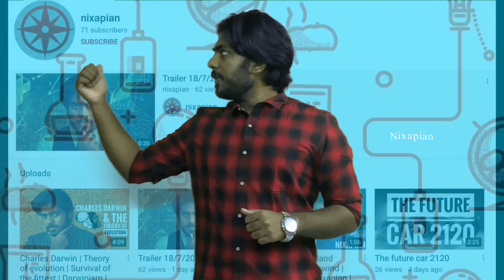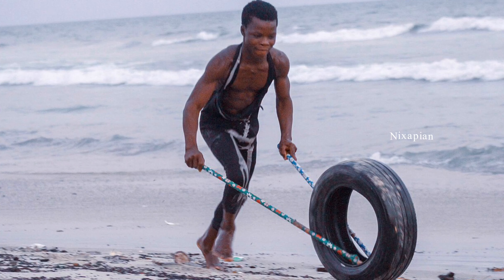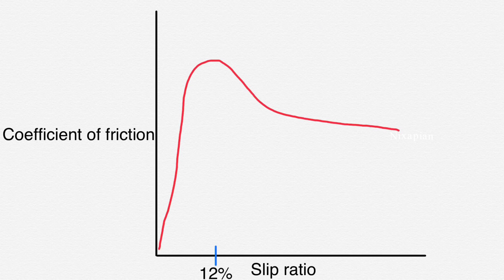ABS | Anti lock braking system | Anti skid braking system | Antilocking brake system Working | Vishi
The antilock braking system also known as the anti skid braking system is used in most vehicles and airplanes these days.The ABS helps steer the vehicle better while braking and also decreases braking distance.The working of the ABS has been explained in detail in this video.If you like the video a sub would be massively appreciated.